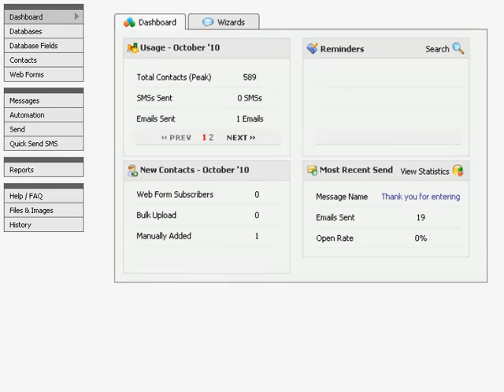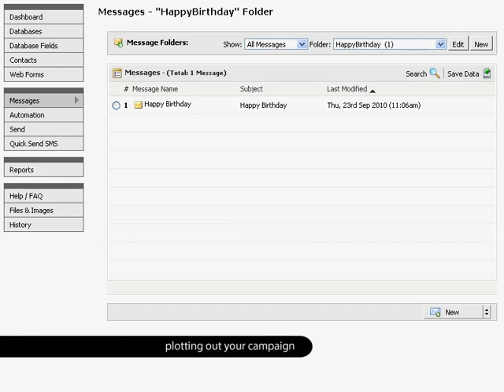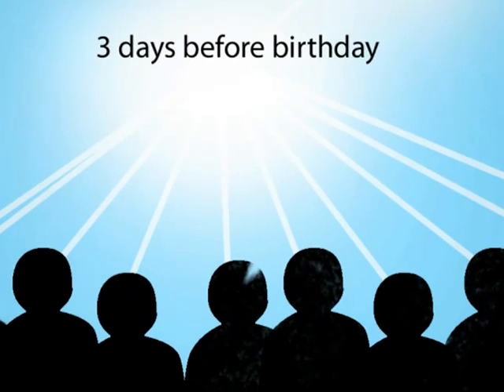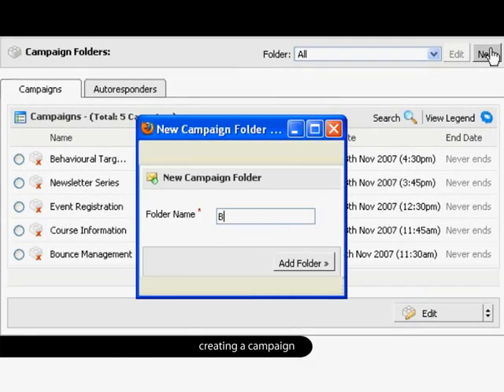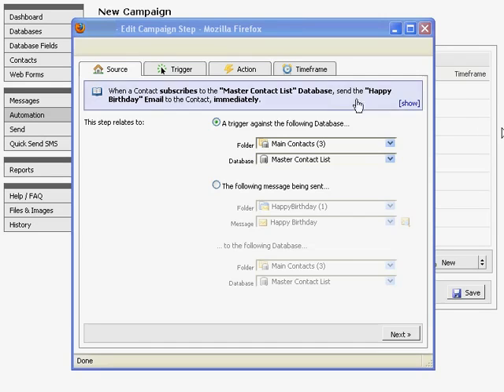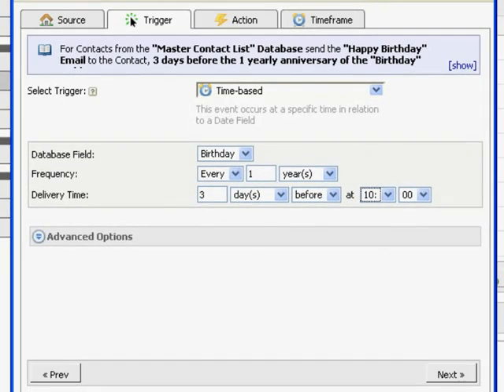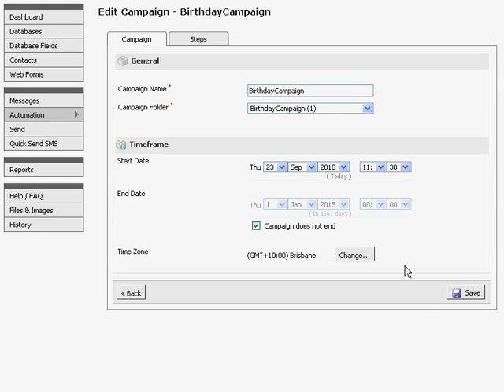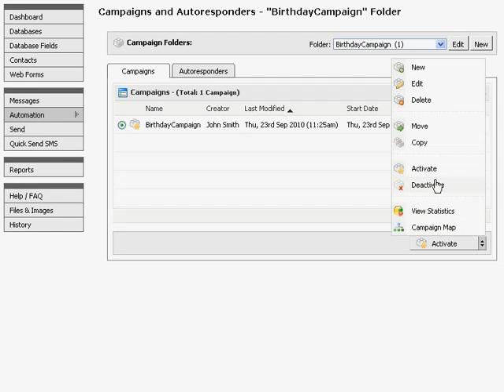Creating a Simple Campaign with Clevermail